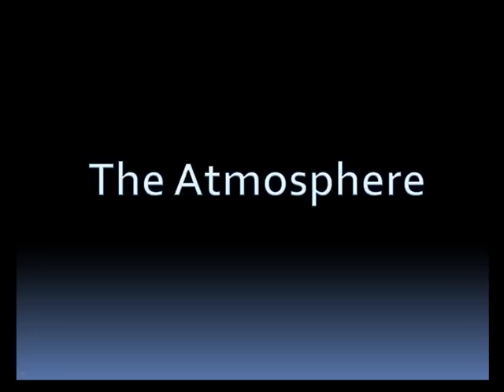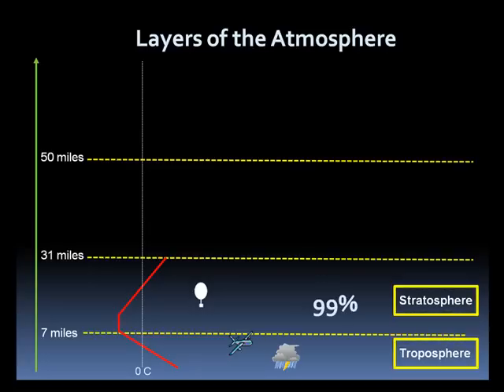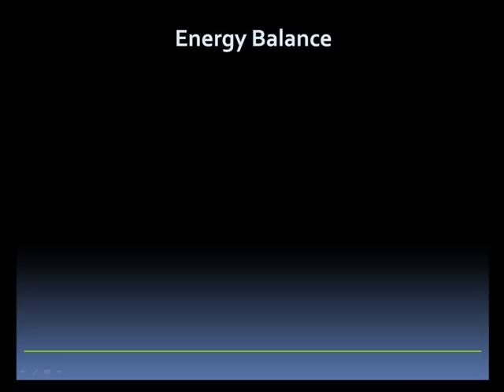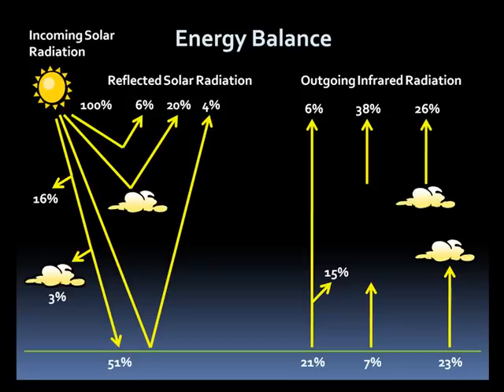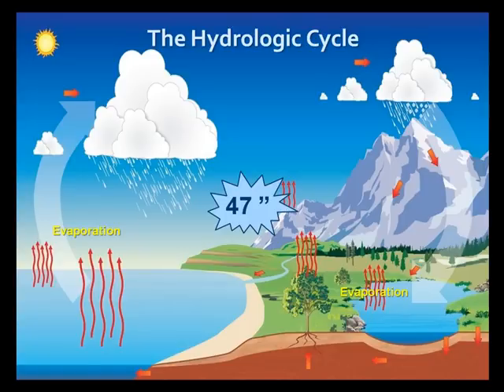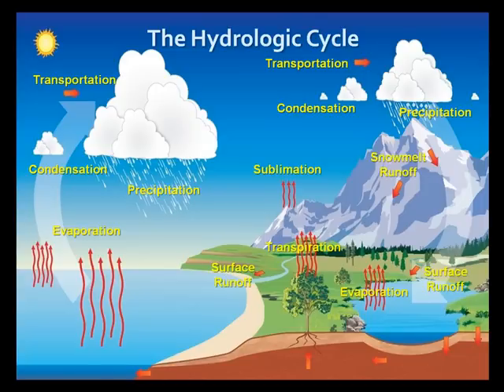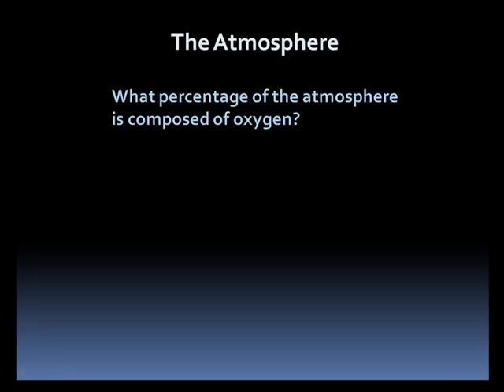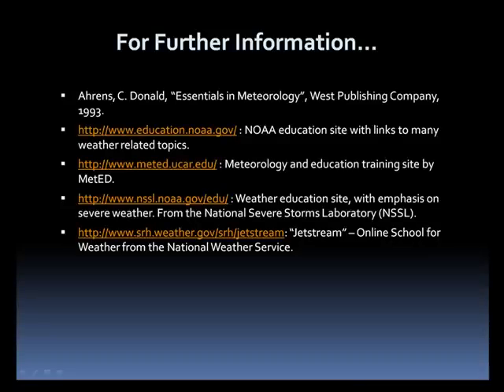Weather Basics: the Atmosphere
Learn about the various layer to the atmosphere, the hydrologic cycle, the earth's energy balance, and much more.
La Crosse, WI